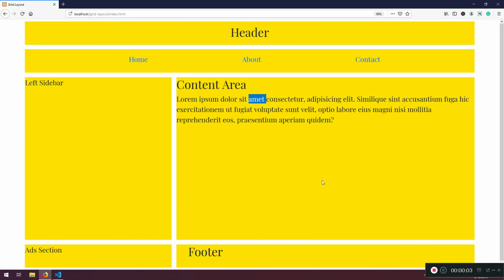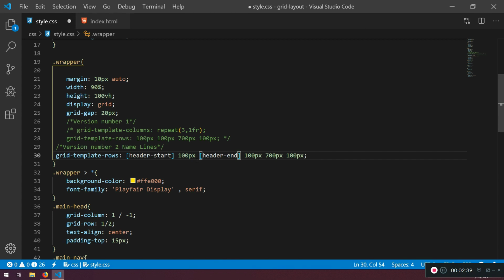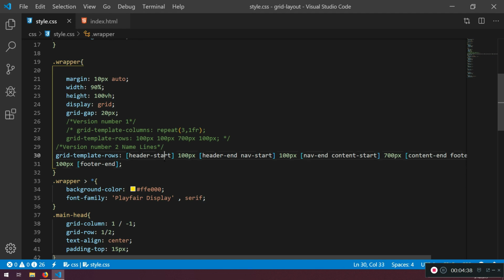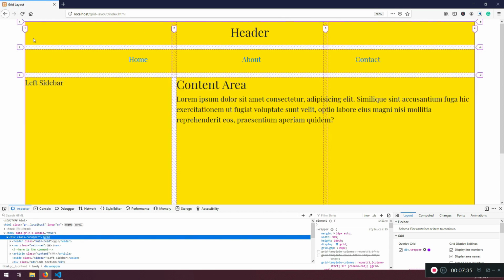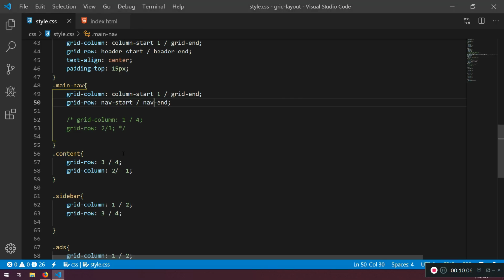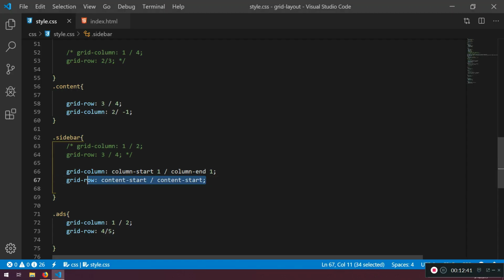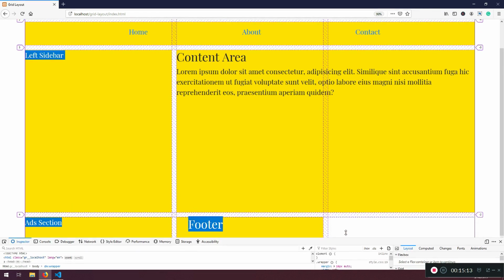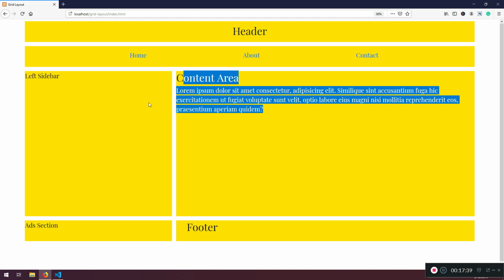CSS GRID Naming Grid Lines And Recreating This Layout Part 7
CSS GRID 2019.
Learn how to use CSS -GRID or advanced CSS grid techniques through this crash course. In this video, we will talk about the CSS grid line names and how we are going to use them for faster more simpler layouts
This will be part of my course at Udemy.

Also, add me on @Rick29702077.